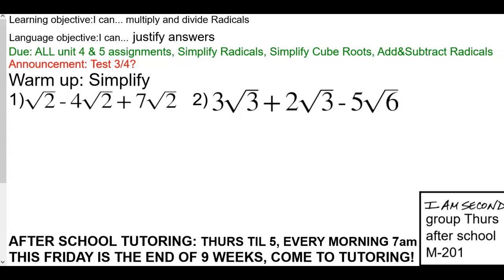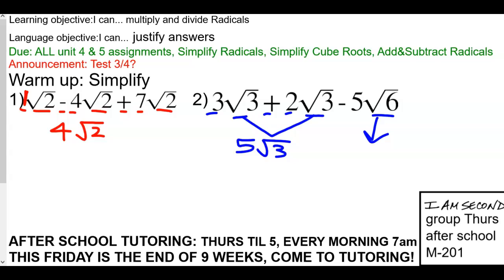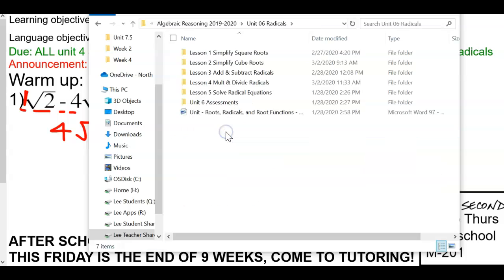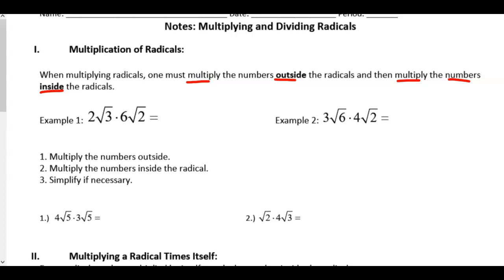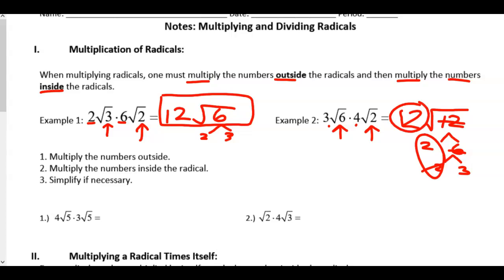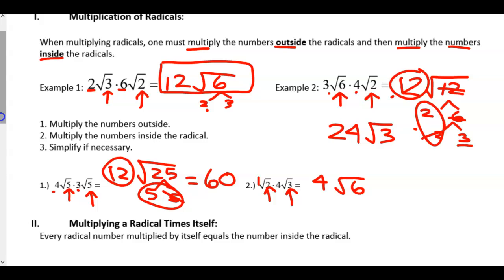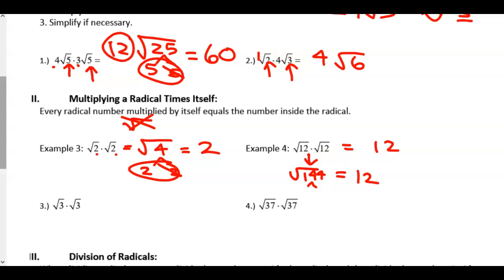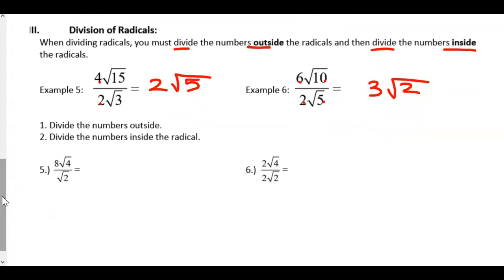3/2/20 AR Warm Up, Notes Multiply & Divide Radicals